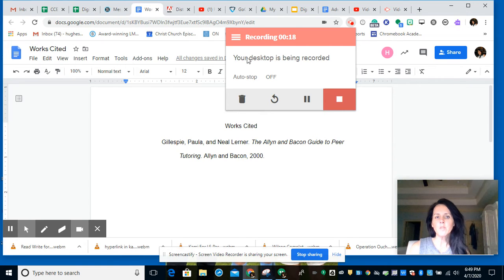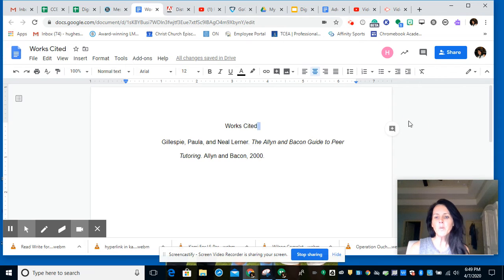How to use Screencastify to Pre Record Your Lesson